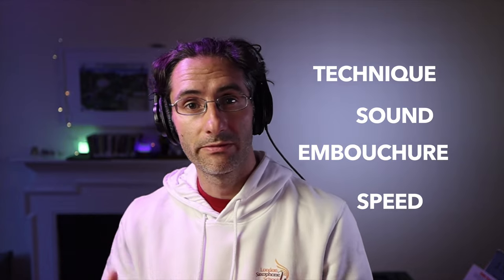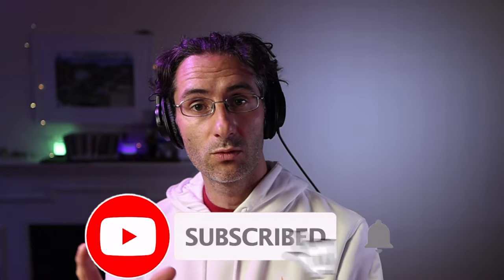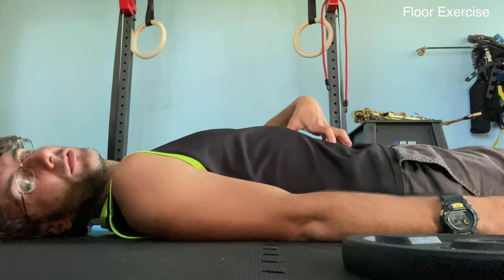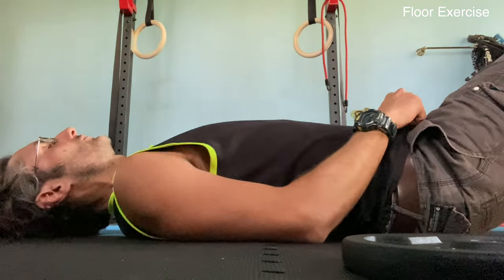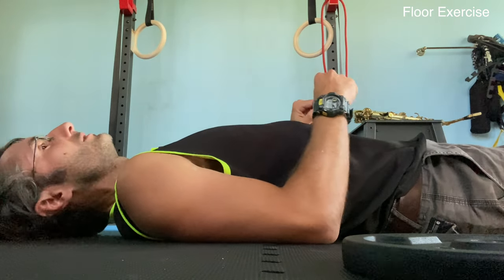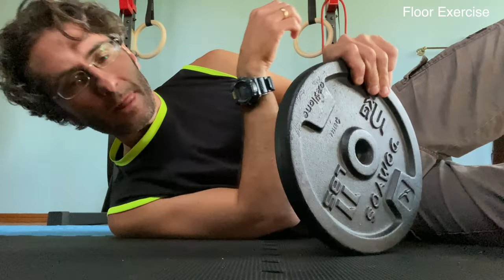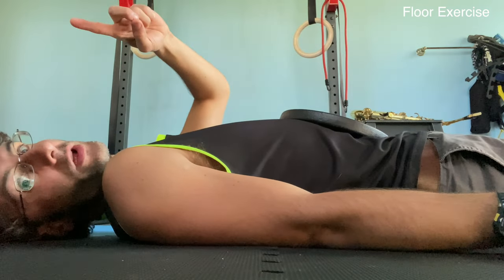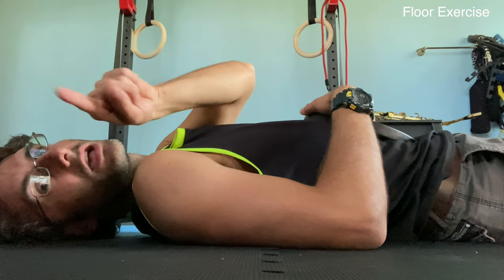All About Breathing - with practical exercises to expand your lung capacity.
Mastering the saxophone hinges on one fundamental skill: proper breathing technique. Understanding and improving your breathing is paramount for exceptional saxophone performance.
In this video, I will guide you through essential exercises to enhance your lung capacity and demonstrate how visualizing your respiratory system can elevate your playing. Let's dive in and explore the key elements of breathing that will take your saxophone skills to the next level.

Book a free zoom call to see if we’re a good fit to work together (Places are limited for 2023)

🖥️👥 Free Saxophone Webinar "Stress-free Approach to Mastering the Sax"